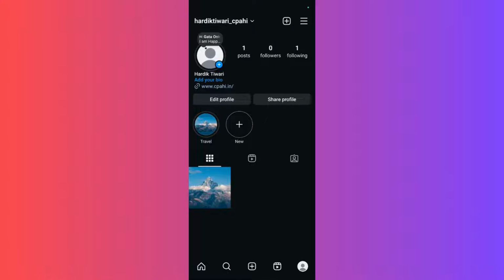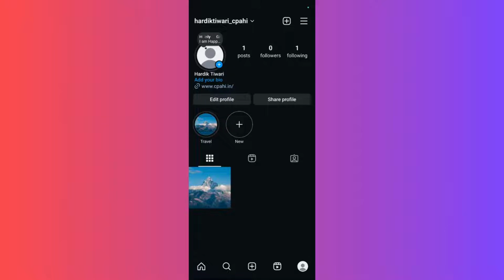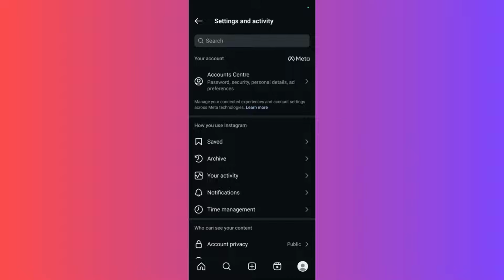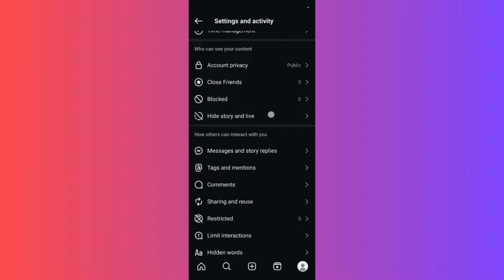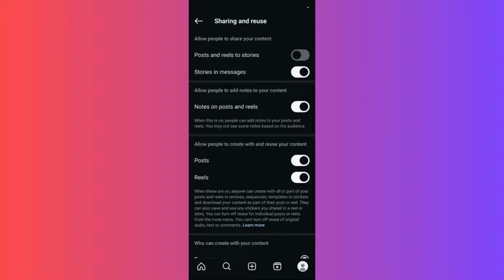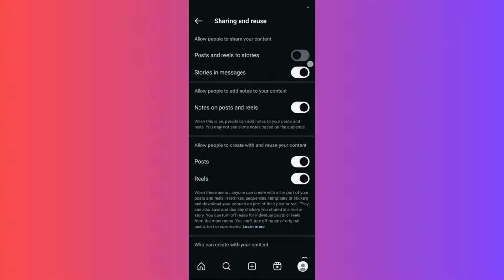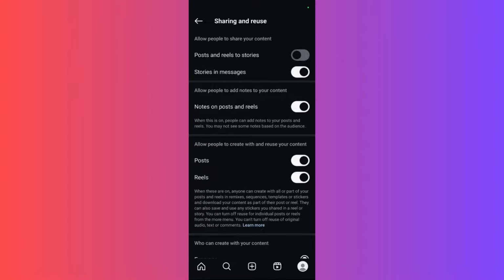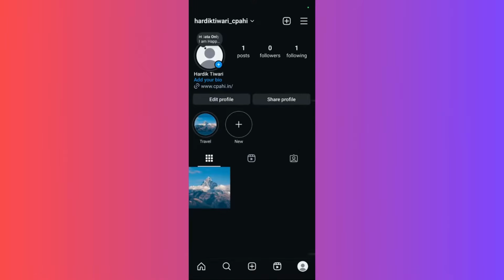Allow Post Sharing to Stories Instagram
Do you want others to share your Instagram posts to their stories? Allowing post sharing to stories is a great way to boost engagement and visibility on your content. In this step-by-step guide, we’ll show you how to enable the post sharing option in your Instagram account.

In this tutorial, you’ll learn:

How to allow others to share your posts to their stories.
Why enabling post sharing can grow your reach.
Privacy settings to consider before enabling this feature.
Troubleshooting tips if post sharing isn’t working.
Steps to Allow Post Sharing to Stories:
1️⃣ Open the Instagram app and navigate to your profile.
2️⃣ Tap the three lines (menu) in the top-right corner.
3️⃣ Go to Settings and Privacy from the menu.
4️⃣ Scroll down to the Who Can Share Your Content section.
5️⃣ Tap Sharing to Stories and toggle the option to Enable.

💡 What Happens When You Enable Post Sharing:

Your followers can share your posts to their stories.
Each shared story includes your profile link, driving traffic back to your account.
It’s an excellent way to showcase your content to a broader audience.
📌 Why Enable Post Sharing?

Expand Your Reach: Let your followers share your content with their network.
Boost Engagement: Encourage interactions by making your posts shareable.
Increase Followers: More exposure can lead to gaining new followers.
📌 Extra Tips in This Video:

How to use captions and hashtags effectively to encourage sharing.
The importance of maintaining a public account for better reach.
Monitoring analytics to track the performance of shared posts.
💬 Join the Conversation:
Do you allow post sharing on your account? How has it helped your Instagram growth? Share your experiences and tips in the comments below!

Learn how to allow post sharing to stories on Instagram. Follow this simple guide to boost your content visibility today!